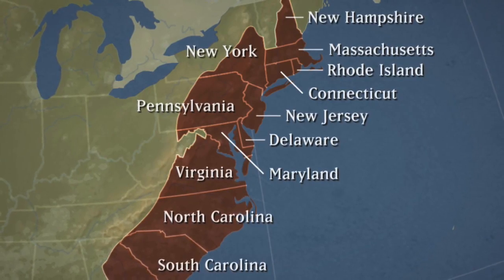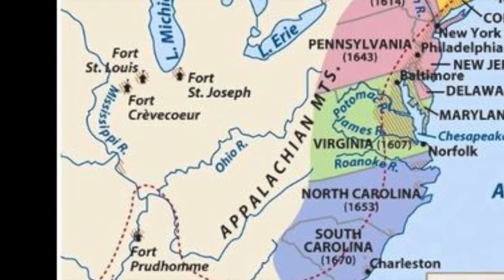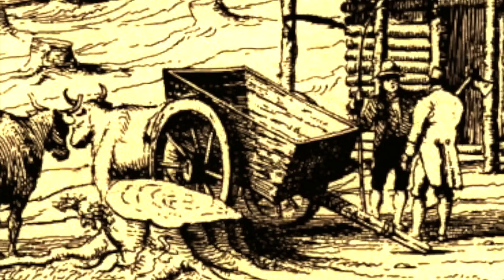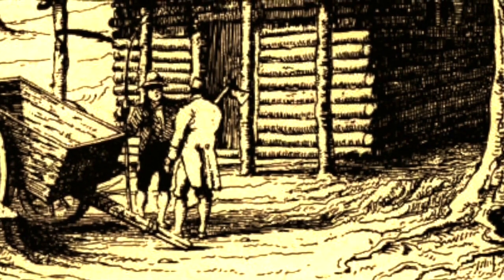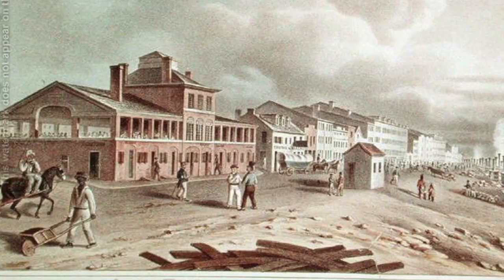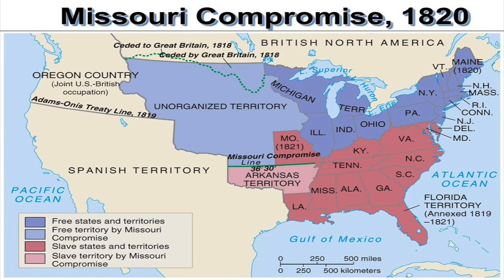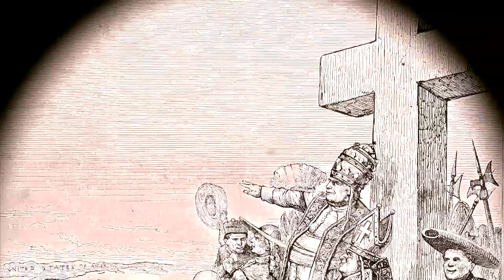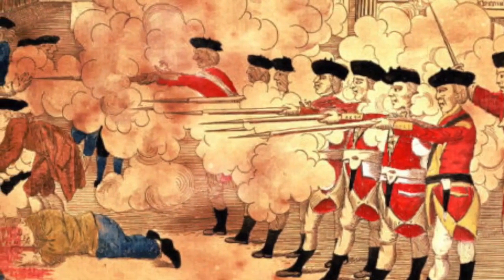Flower of Life pt 21 MORMON FLOWER - (M I R R O R)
MIRRORED FROM : Edenvs John

This video describes the background and true history of the Mormon religion as it came into being in the United States. The U.S was a newly formed nation at the time, struggling with maintaining their sovereignty, at odds with the powers of Europe. Then, seemingly out of nowhere, another power arose, to also challenge the newly formed American country.

The Flower of Life Exposed videos can be included in the Surviving In A Military Controlled Region series because its a continuation of the reality of living in a M.C.R and the steps you need to take to protect you and your family from these secret societies that are controlled by the military. Their motto is to "befriend people" - in the community, to get close to them, to monitor them, control them and kill them if needed. The Flower of Life is called “The Illuminati’s" or the Military Secret Society's greatest secret cause it has to do with the silent invasion of the military into American society. They are ordered to befriend, marry and get close to every member of American society, to take over every aspect of America. From independent business to America’s very homes - the military wants control of everything for the military police state.
Topics include:
- Military indoctrination of children into secret societies
- The military's secret declaration of martial law
- The military placing agents into U.S society and into American households